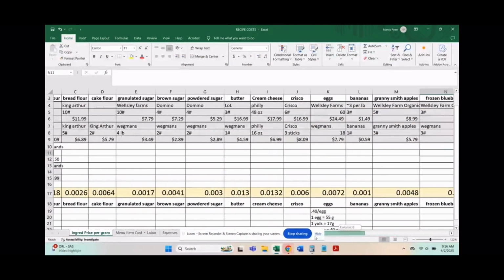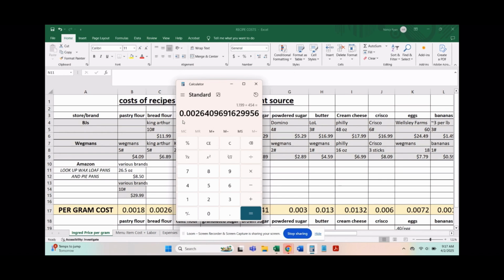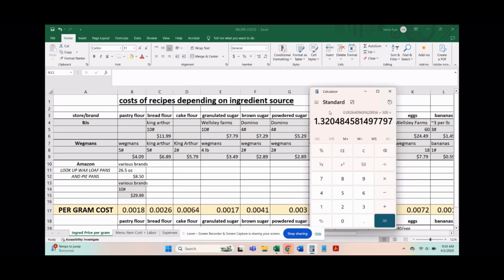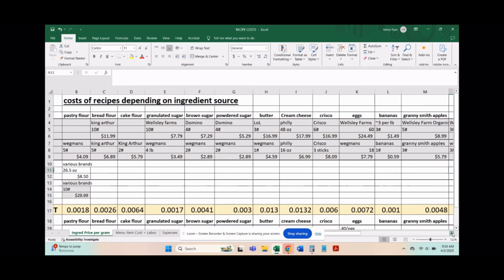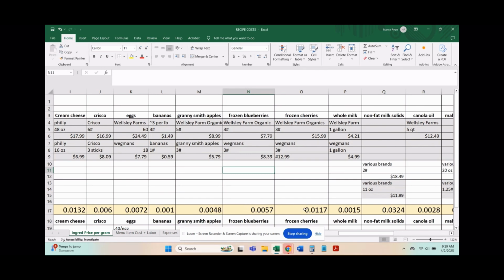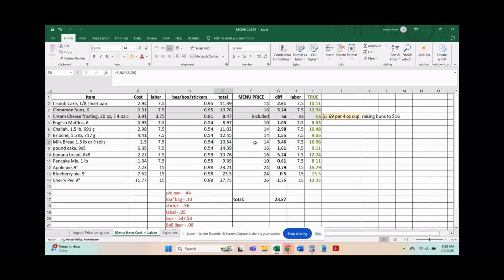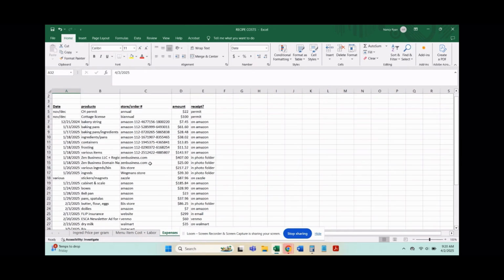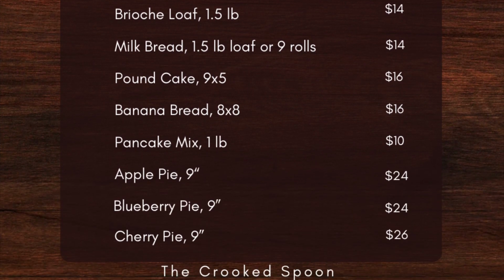How to Set Prices for Home Bakery Products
Let me show you my excel spreadsheets and how I keep track of the costs of ingredients, packaging, and labor in order to determine an accurate price for all my menu items. Follow along as I show how to do the math of a per gram price of flour, sugar, butter, eggs and more. Then I calculate my entire recipe cost, add labor, packaging and find a competitive market price to offer my customers. Finally, see how I track expenses in order to know when I finally turn a profit in sales!